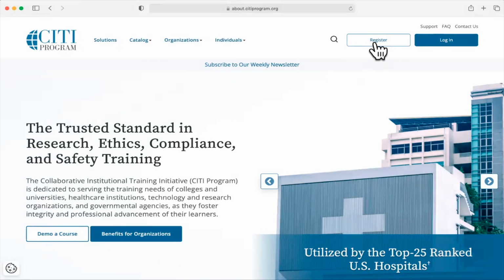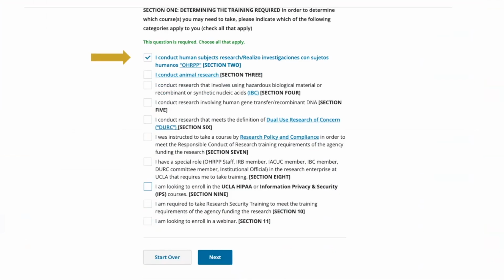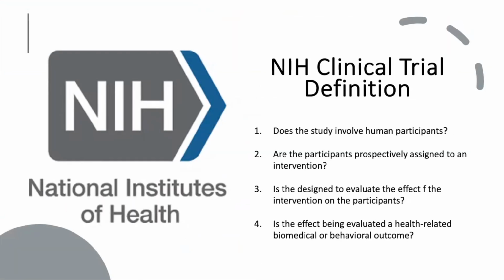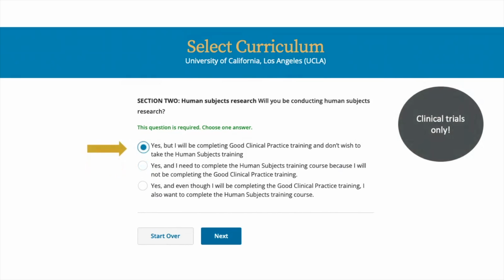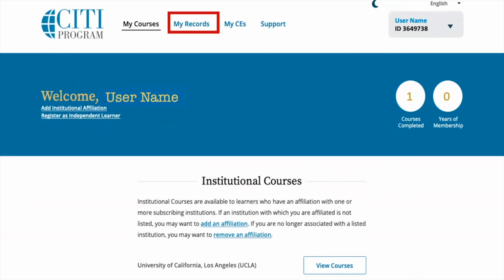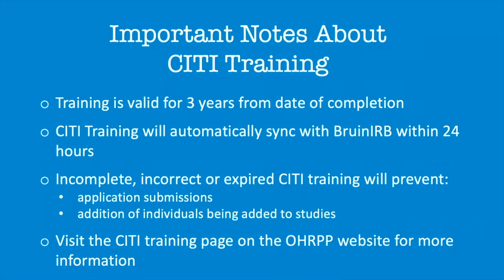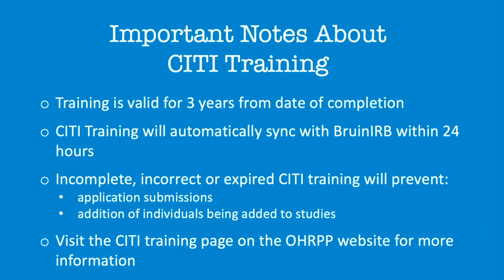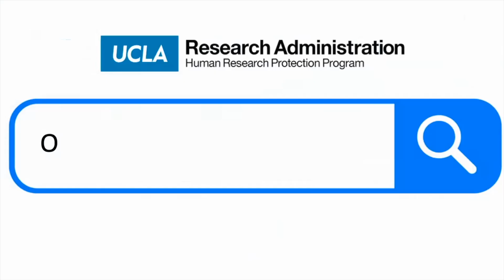CITI Training for SBER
This video covers the process for selecting the appropriate CITI training for social, behavioral and education research activities.